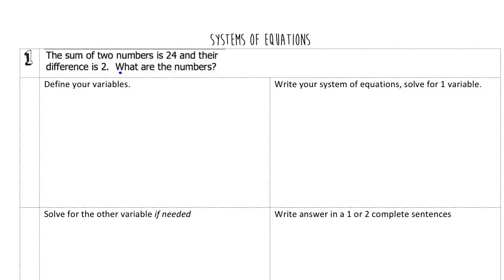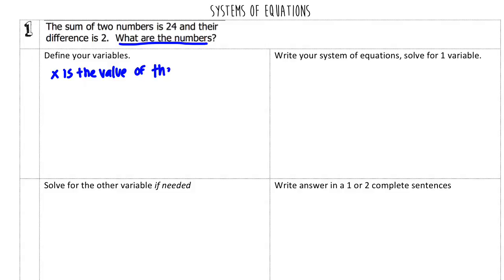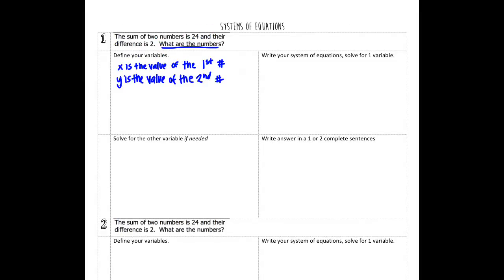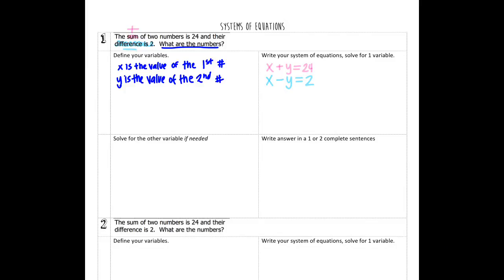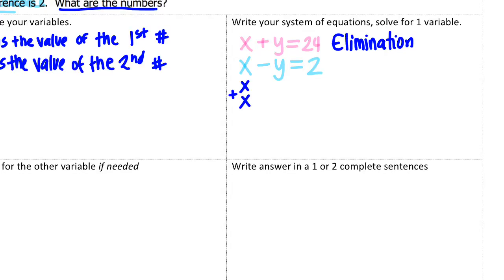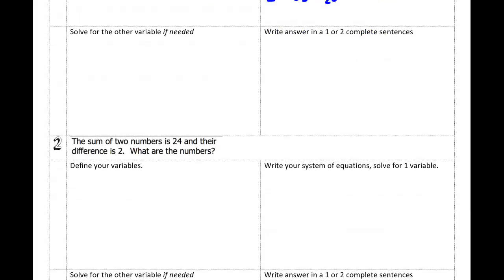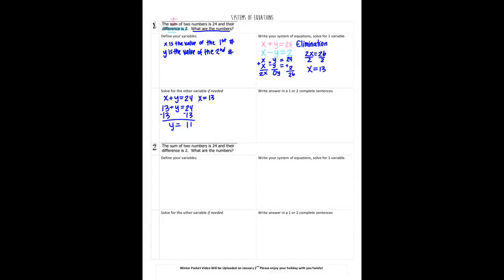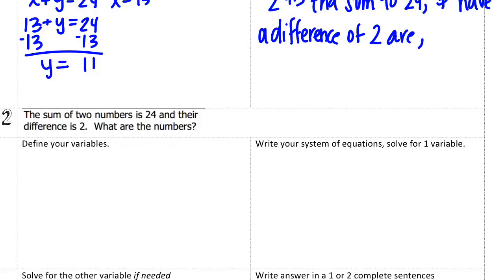Algebra 1 Winter Packet Page 1